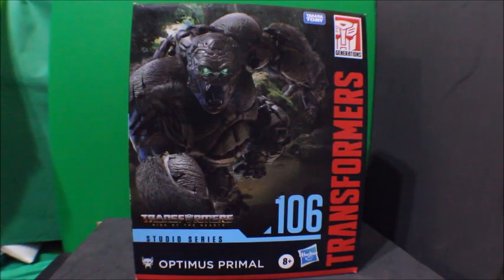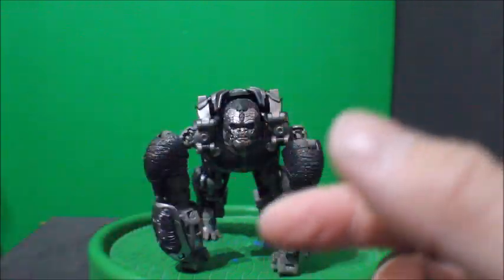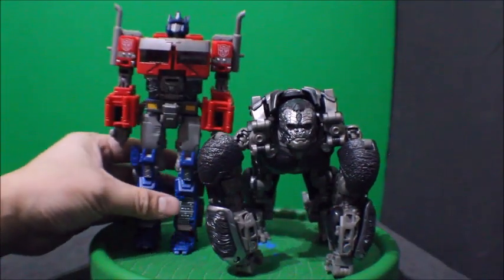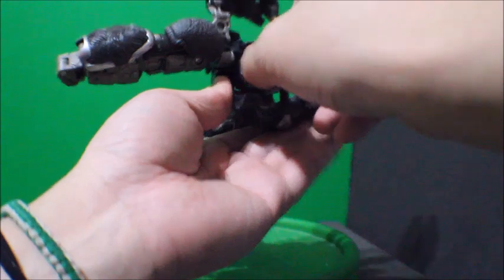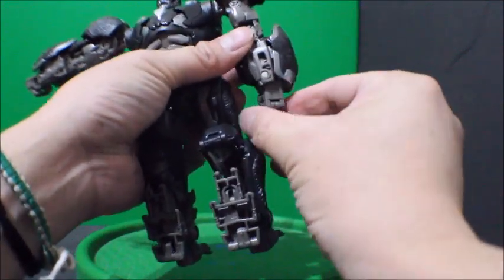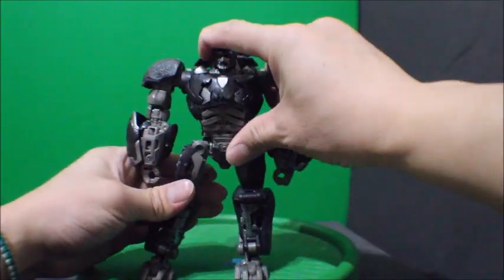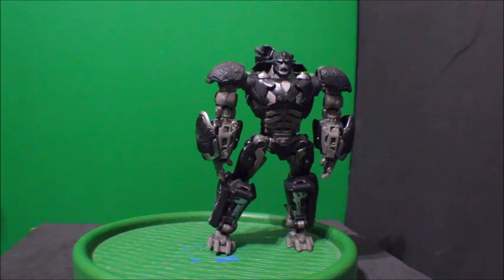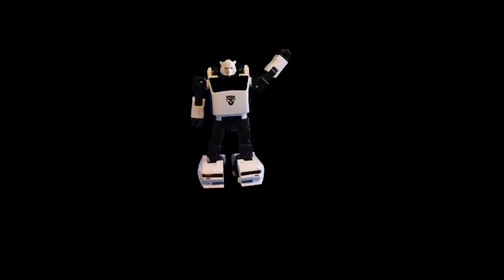Transformers Rise of the Beast Studio Series - Optimus Primal